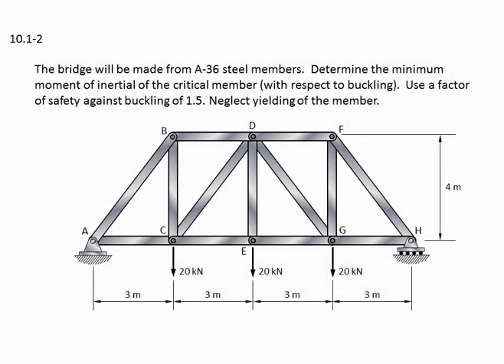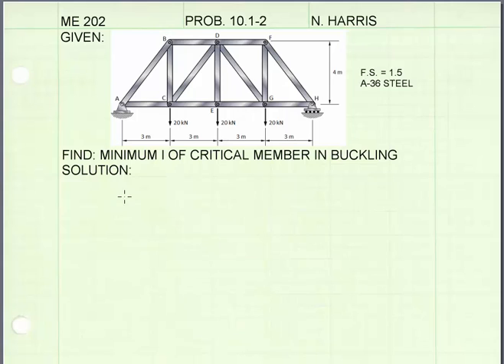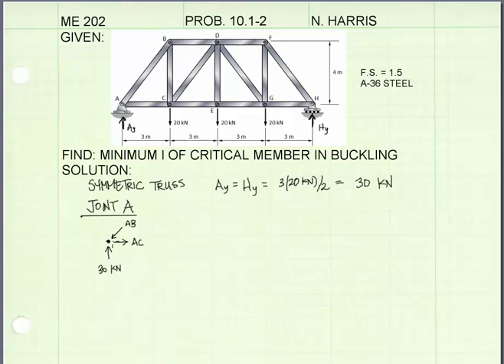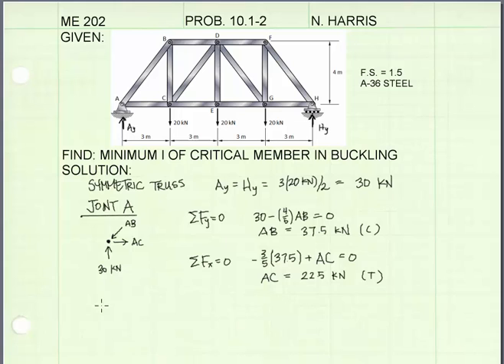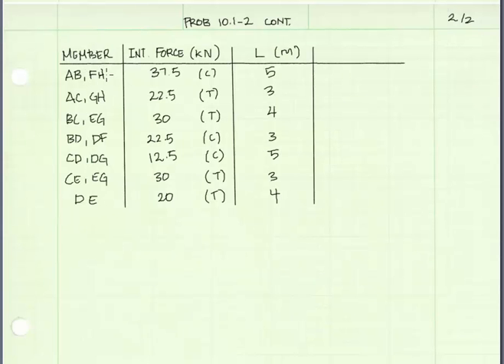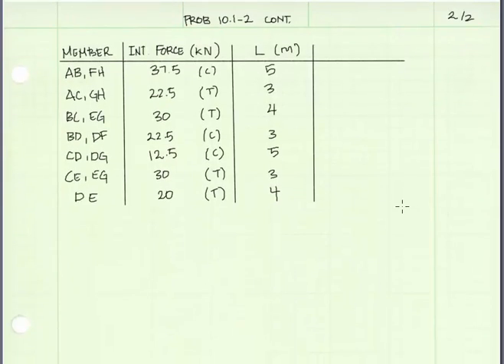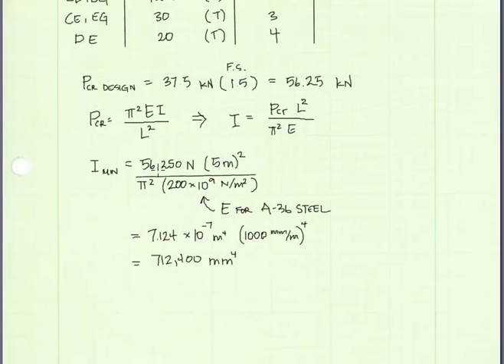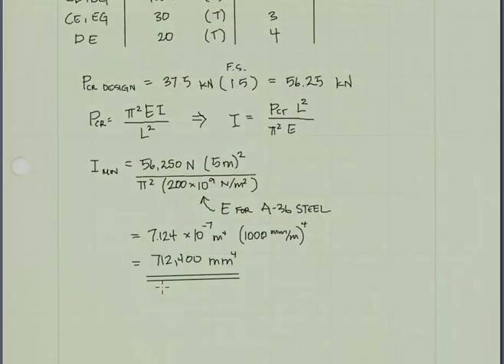10.1-2 Truss member buckling - EXAMPLE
Example Problem:
Determine the minimum moment of inertial of the critical member with respect to buckling.